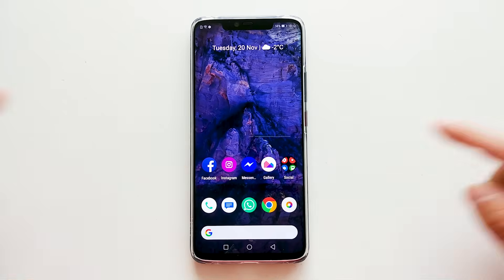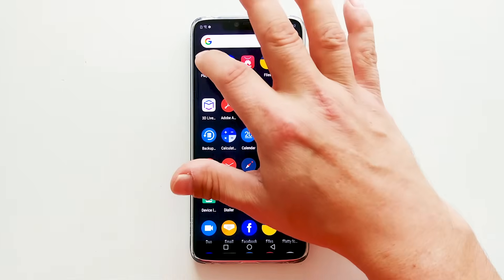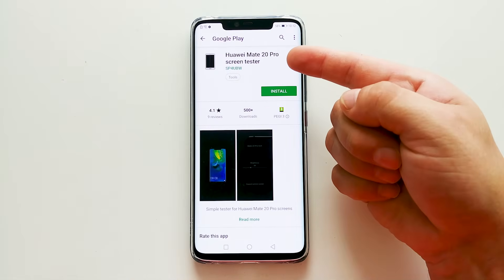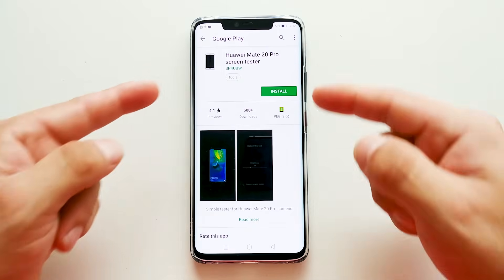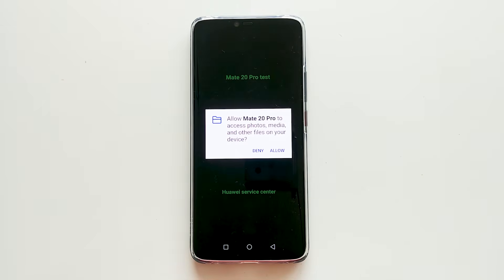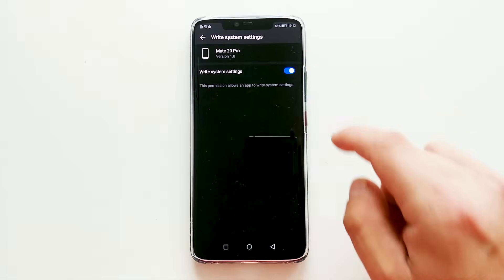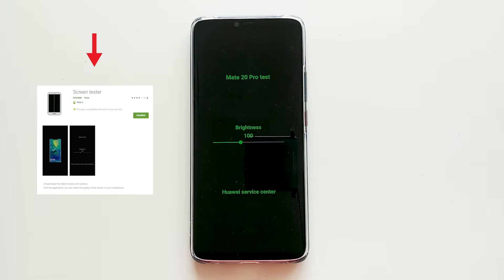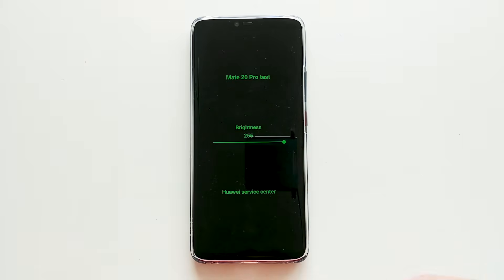Wanna Know If Your Huawei Mate 20 Pro has a display problem? Download the Screen Tester APP